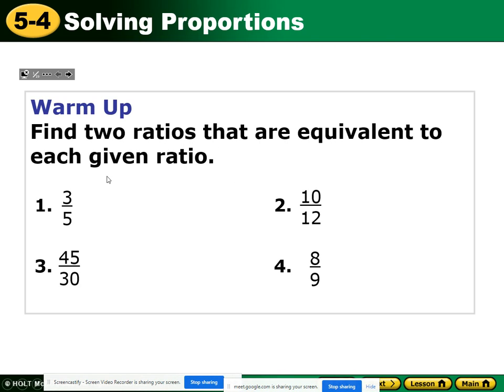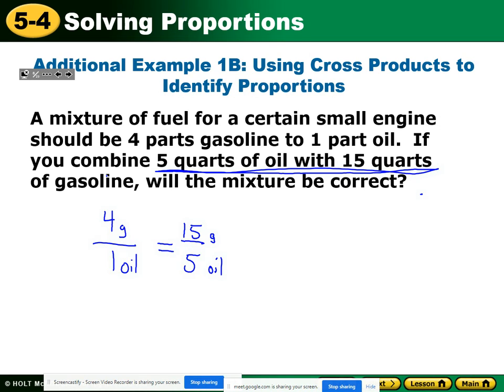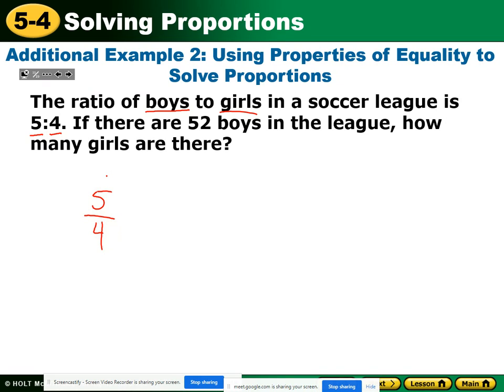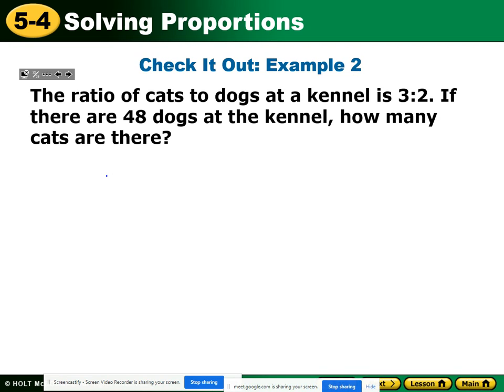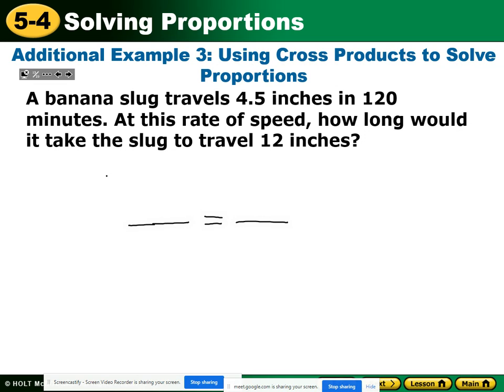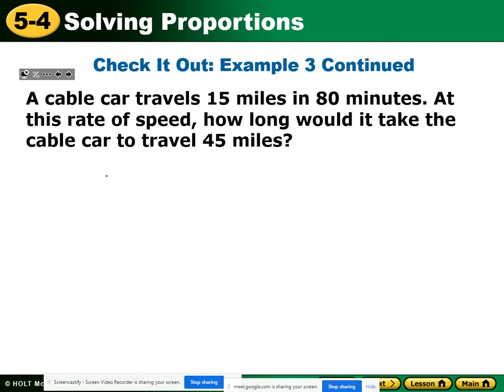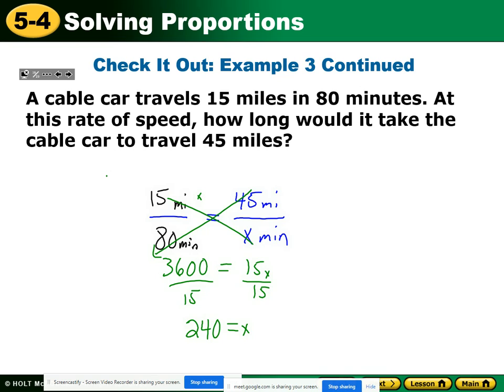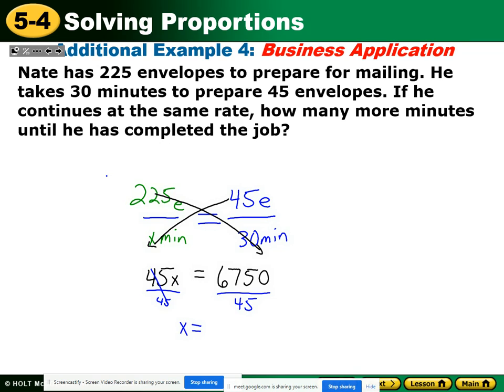Chap 5 Less 4 8th Math